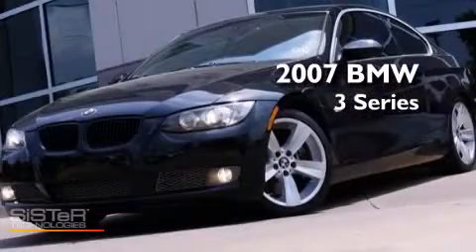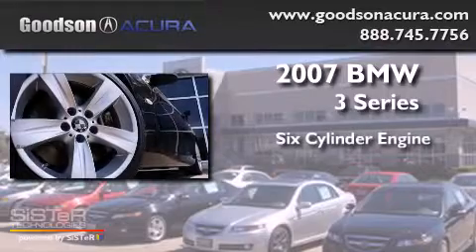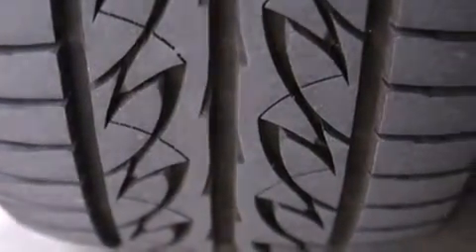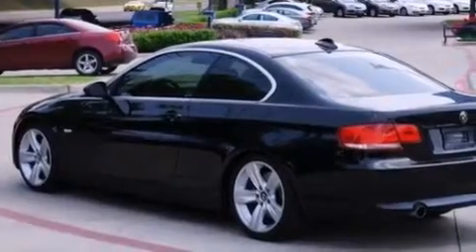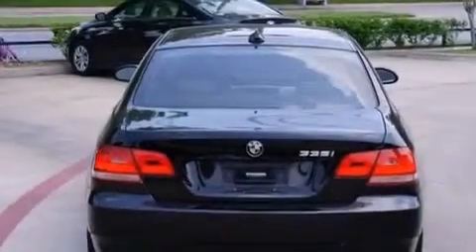2007 BMW Dallas TX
We've been honored to serve the Dallas TX area , we promise that your experience at our dealership will exceed your expectations ! Year : 2007 Make : BMW Model : Engine : 6 Cyl - 3 Trans . Dallas , TX 75219 Preowned 2007 BMW Dallas TX